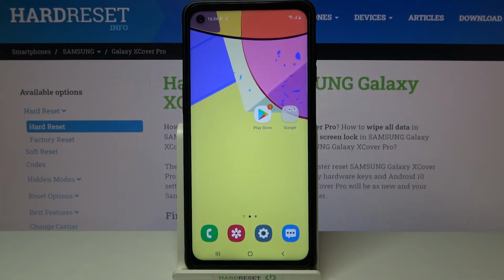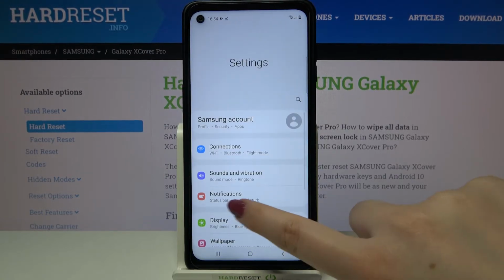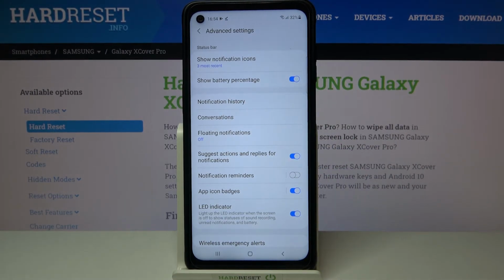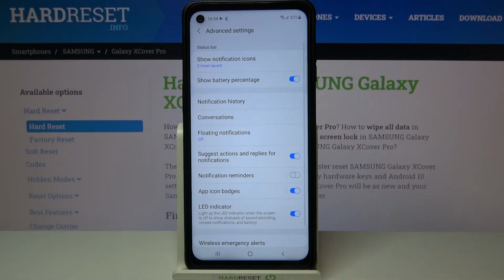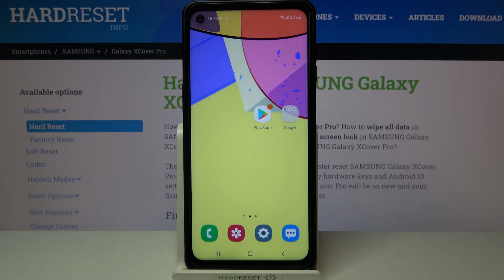How to Show Battery Percentage in Status Bar on SAMSUNG Galaxy XCover Pro – Check Battery Level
Learn more info about SAMSUNG Galaxy XCover Pro:
Would you like to enable display battery percentage in SAMSUNG Galaxy XCover Pro? Open this tutorial and follow our steps and go to the Notifications Settings. Next, find out how to activate Status Bar in your Galaxy device. With our little help, you will turn on the Battery Percentage function easily. Thanks to this function, you will be able to observe how quickly the battery in your Galaxy is discharging.